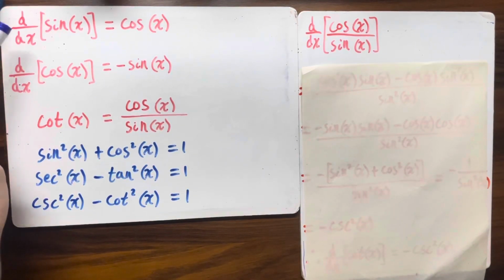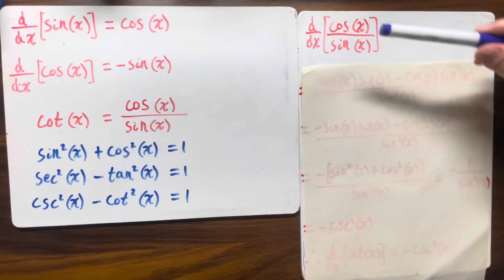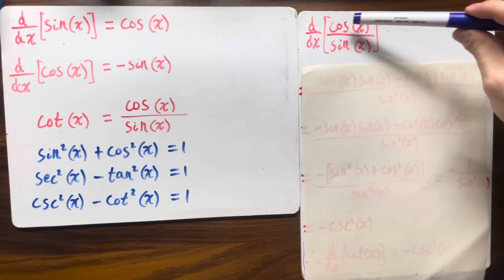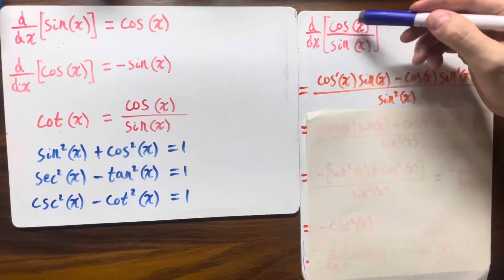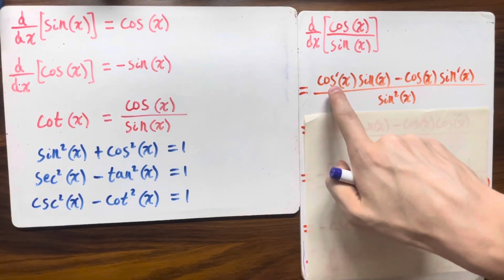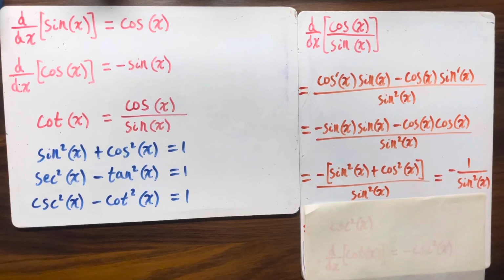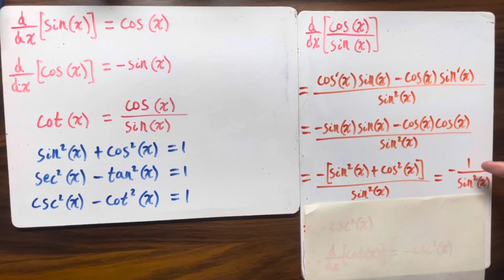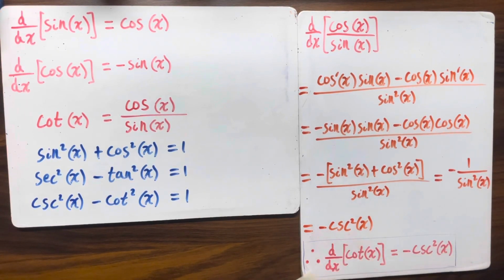Derivative of cotangent = -(cosecant)²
Deriving the derivative of cotangent using the derivative of sine and cosine and the quotient rule for derivatives